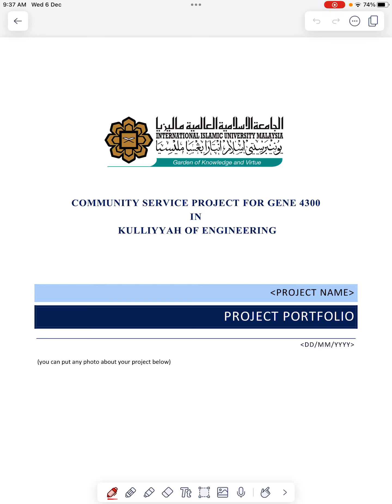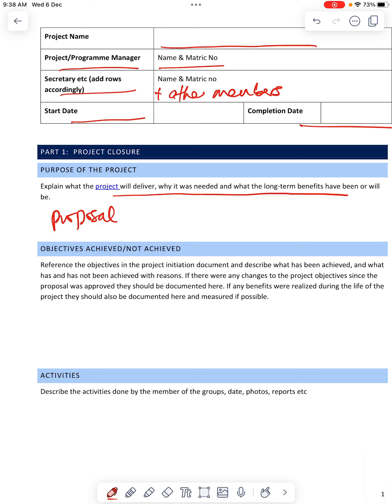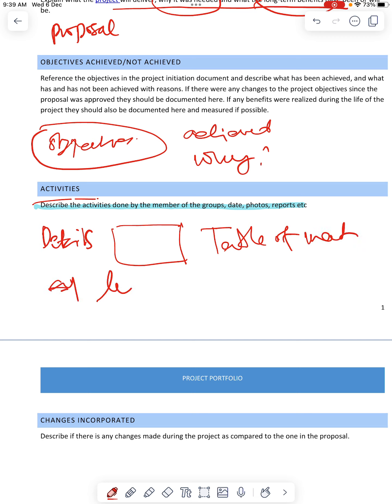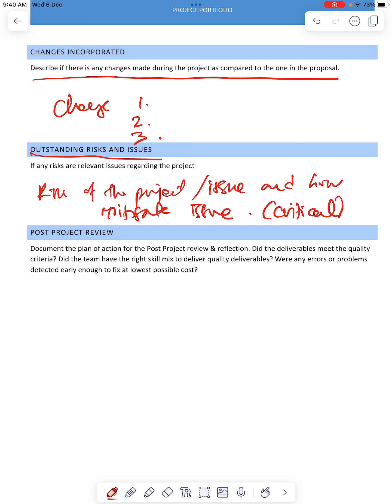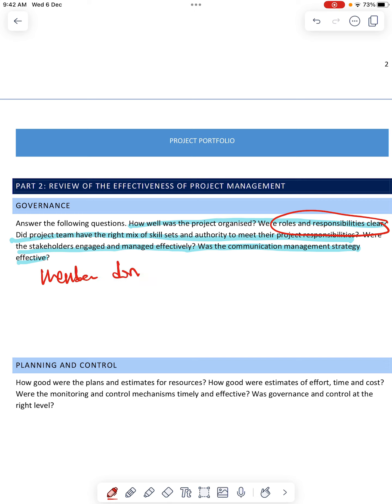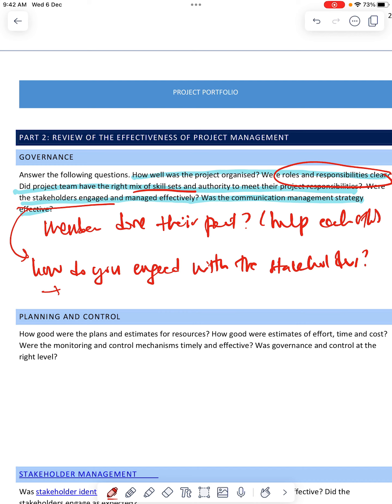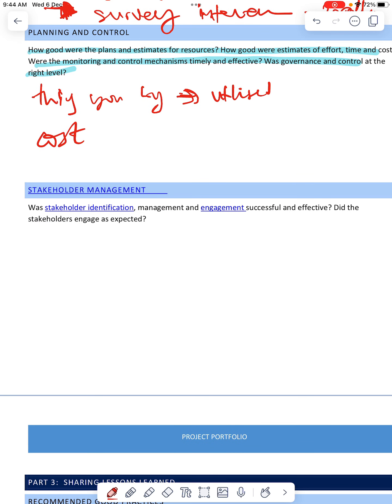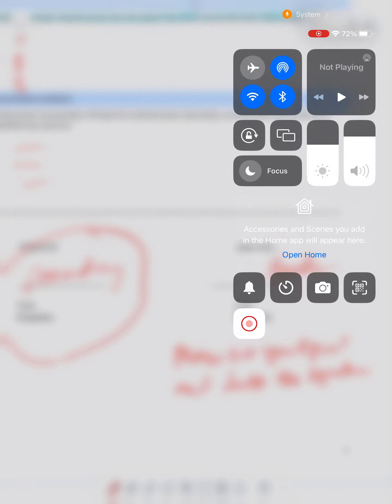Template Portfolio explained